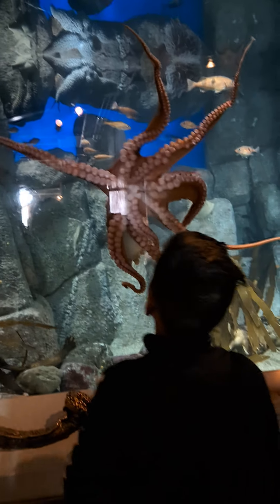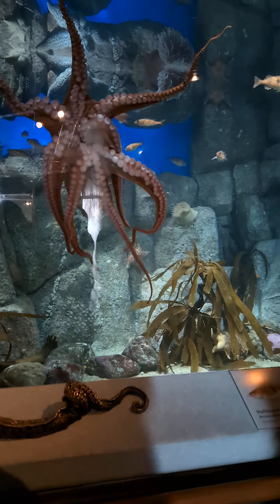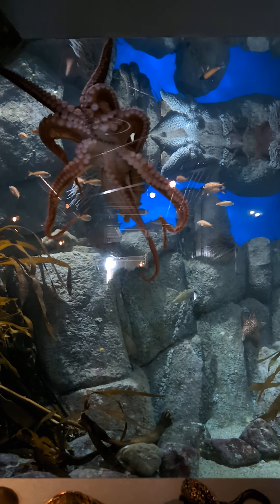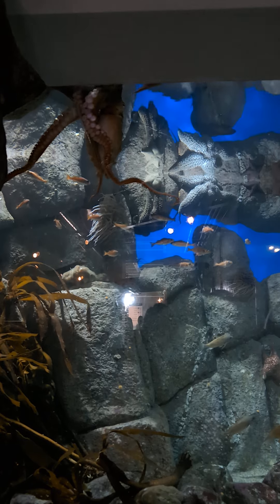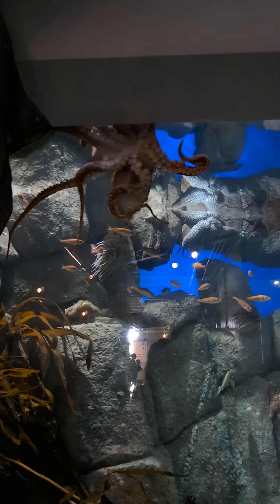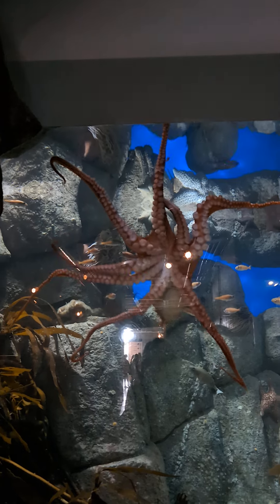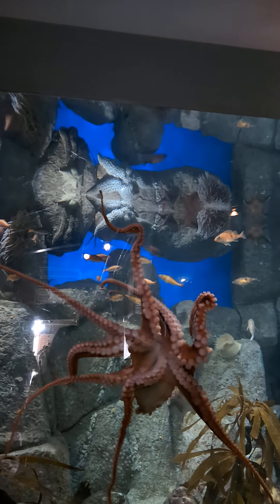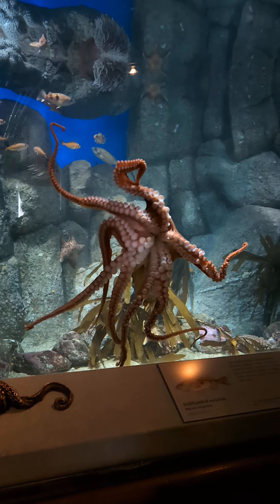Giant Pacific Octopus at Monterey Aquarium, showing off! May 2024